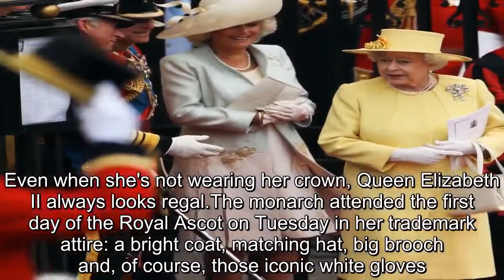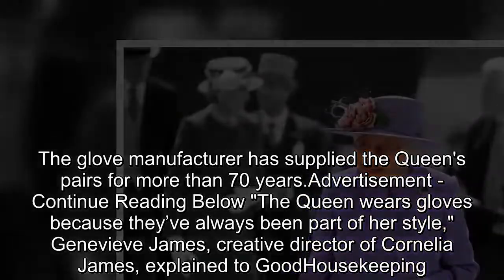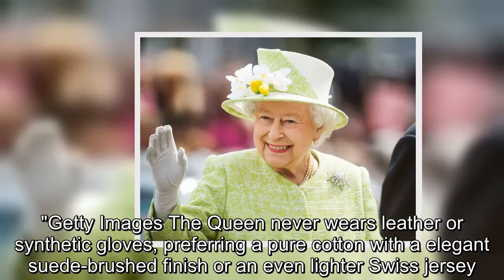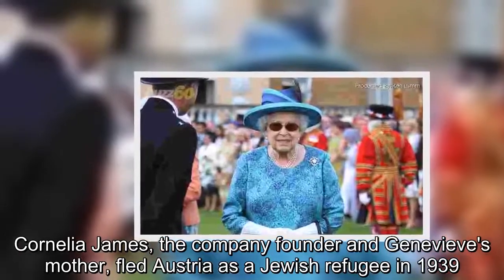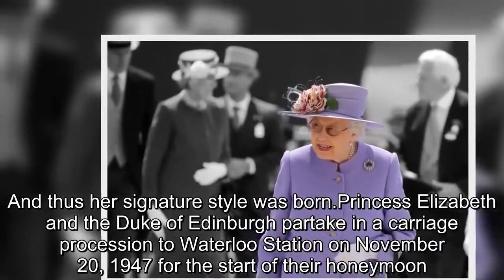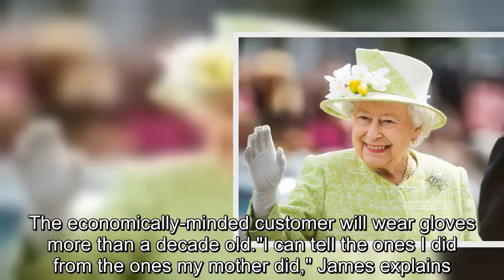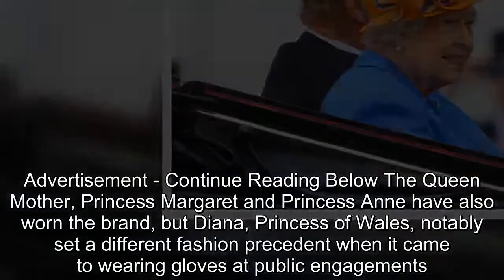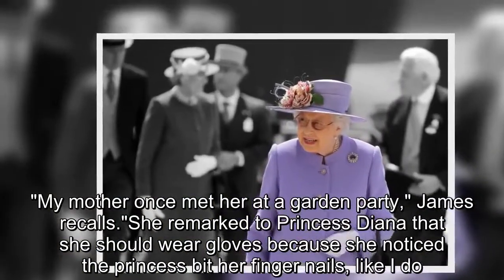This is why the Queen always wears gloves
Even when she's not wearing her crown, Queen Elizabeth II always looks regal.The monarch attended the first day of the Royal Ascot on Tuesday in her trademark attire: a bright coat, matching hat, big brooch and, of course, those iconic white gloves.The instantly recognisable wave of her hand lets everyone know Her Majesty has arrived - but that signature greeting wouldn't look quite the same without Cornelia James.The glove manufacturer has supplied the Queen's pairs for more than 70 years.Advertisement - Continue Reading Below "The Queen wears gloves because they’ve always been part of her style," Genevieve James, creative director of Cornelia James, explained to GoodHousekeeping.com."The mind’s eye picture of the Queen is the white gloved hand waving."Besides the sovereign's innate sense for branding, the signature accessories afford the Queen another benefit."They’re number one: style.Number two: practical," James adds."They’re necessary because if you’re the Queen, you’re shaking a lot of hands, so they protect her hands as well."Getty Images The Queen never wears leather or synthetic gloves, preferring a pure cotton with a elegant suede-brushed finish or an even lighter Swiss jersey.The sleeves always end just under her coat, never exposing her arms.Advertisement - Continue Reading Below The design never strays too far in terms of embellishment or colour either, with the royal preferring simple pairs — appropriately named "Regina" on the company's website — in white, black, or parchment, which is a soft ivory.However, the brand first caught the eye of royal couturier Norman Hartnell in 1947 for its use of much brighter hues.Cornelia James, the company founder and Genevieve's mother, fled Austria as a Jewish refugee in 1939."She literally arrived in London with just a suitcase full of leather," her daughter explains.Her colourful gloves quickly took off in the UK, with the designer receiving placement in Vogue as the "Colour Queen of England" not long afterwards.Hartnell, who also designed the Queen's wedding dress, requested a whole suitcase of gloves for Princess Elizabeth's honeymoon as part of her trousseau.And thus her signature style was born.Princess Elizabeth and the Duke of Edinburgh partake in a carriage procession to Waterloo Station on November 20, 1947 for the start of their honeymoon.Getty Images PA Images Advertisement - Continue Reading Below Advertisement - Continue Reading Below Cornelia James received a Royal Warrant in 1979 as the official glove manufacturer to the Queen.Cornelia herself passed away in 1999 at the age of 82, and her daughter has since taken over the family business.James estimates the brand has made approximately 60 to 70 pairs for the Queen since then.The economically-minded customer will wear gloves more than a decade old."I can tell the ones I did from the ones my mother did," James explains.Given her cost-consciousness, it's no surprise that Cornelia James supplies gloves to more people and businesses